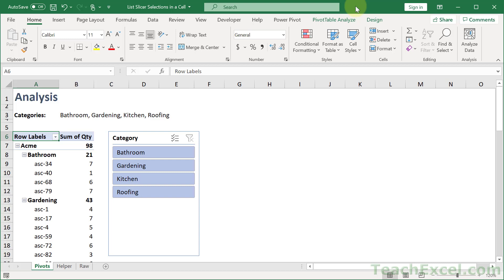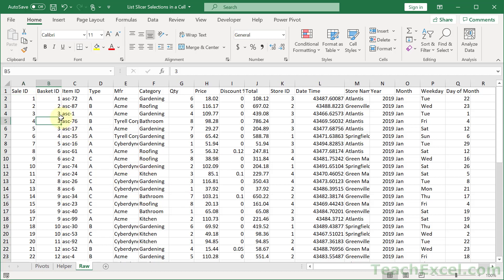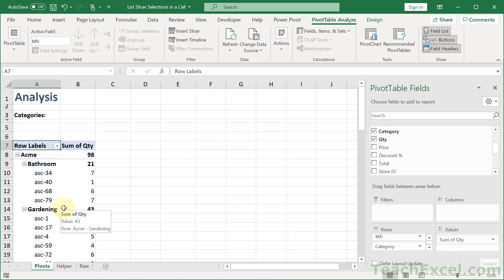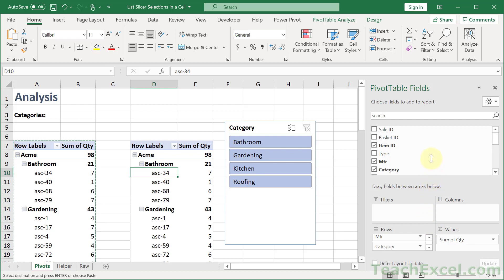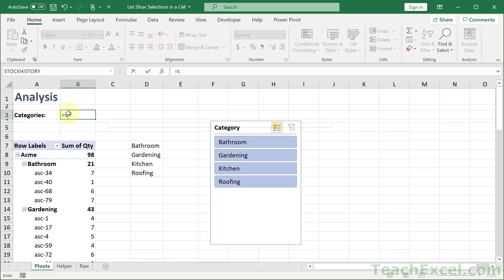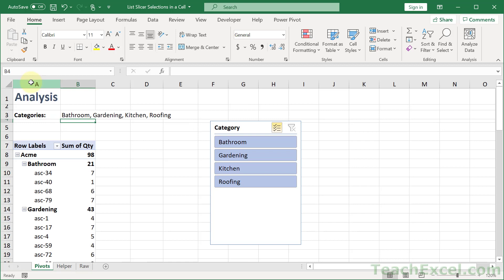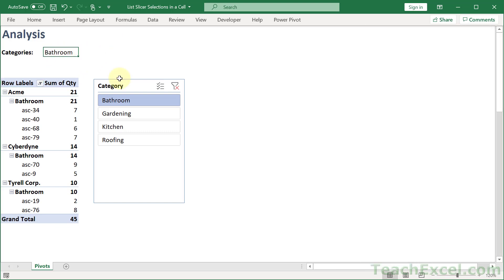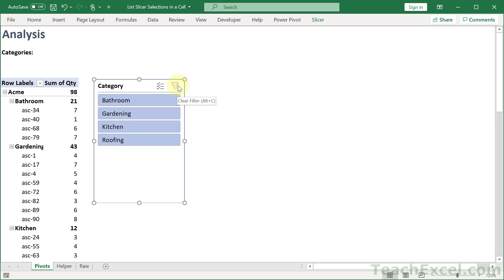List Slicer Selections in a Cell in Excel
How to list all slicer selections for a Pivot Table in a single cell in Excel.

This allows you to make a nice interface and better integrate the usage of slicers and filters into your worksheets.

You will also be able to show slicer selections on whichever worksheet you want; the slicer itself and even the pivot table can be on separate, or even hidden, worksheets. This allows you to have a high level of flexibility.

Pivot Tables and slicers are amazing, but also can be quite complex - this tutorial combines a few simple tricks to get the desired result, and it should be easy for anyone to follow.

Chapters:
0:00 Intro & Topics Covered
0:40 Setup the Workbook
2:06 Slicer Setup
2:35 List Slicer Selections in a Single Cell
4:46 Improve the Worksheet Interface
5:25 Additional Features

TeachExcel.com